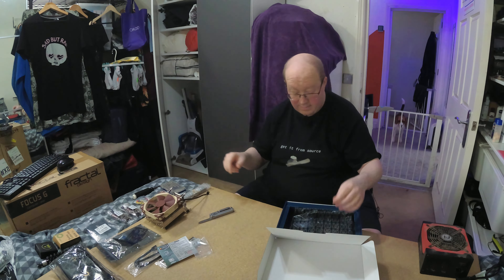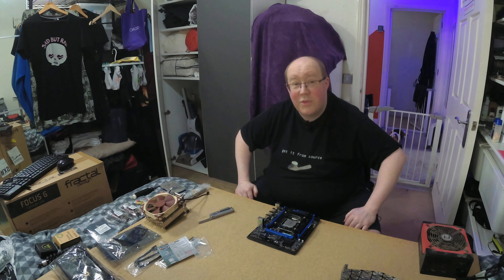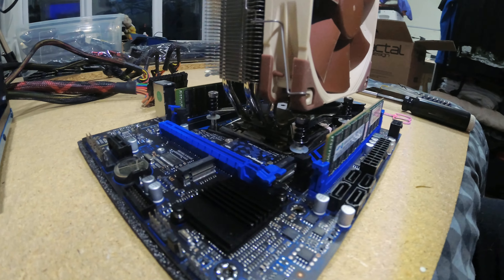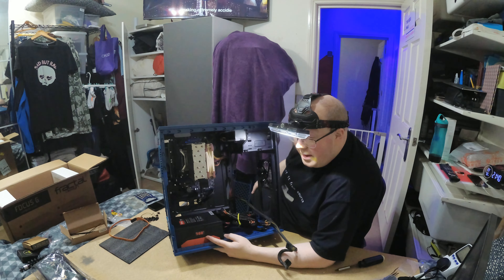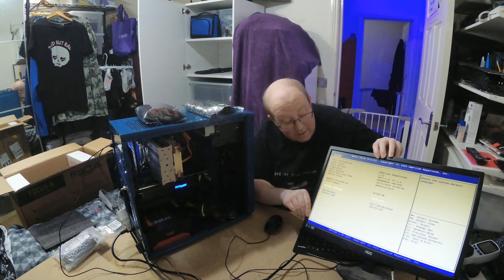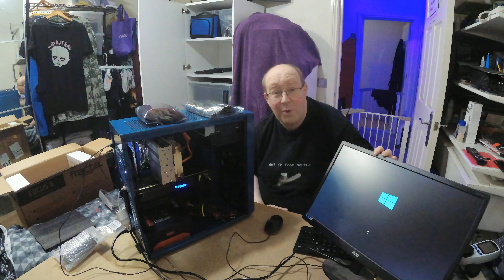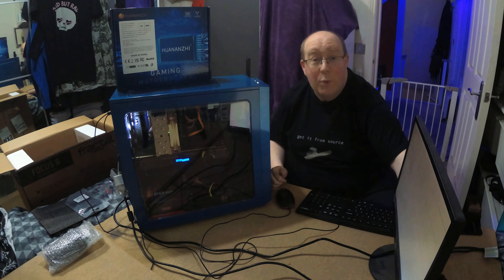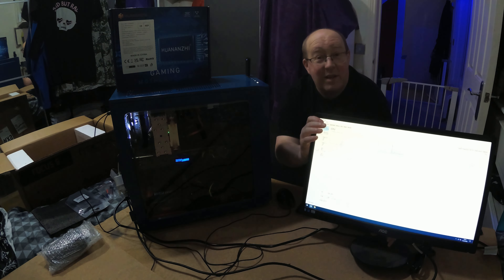Building on the Huananzhi X99 P4F motherboard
I obtain a Huananzhi X99-P4F motherboard with an Intel Xeon E5-2680 v4 processor, and build a computer mostly from spares.